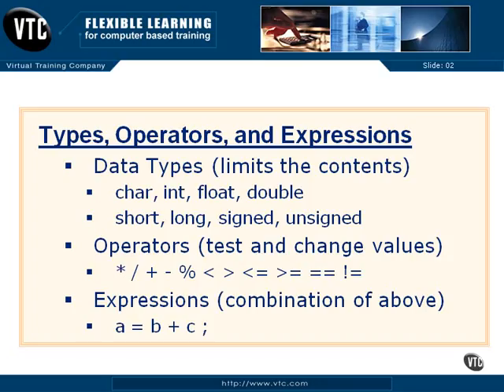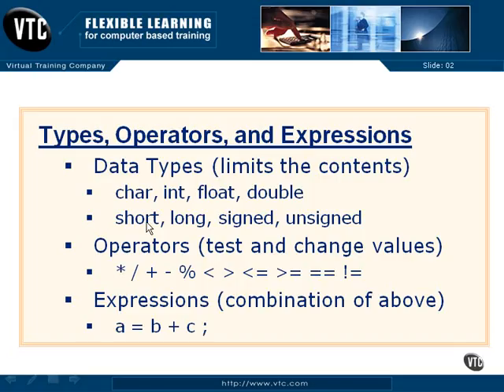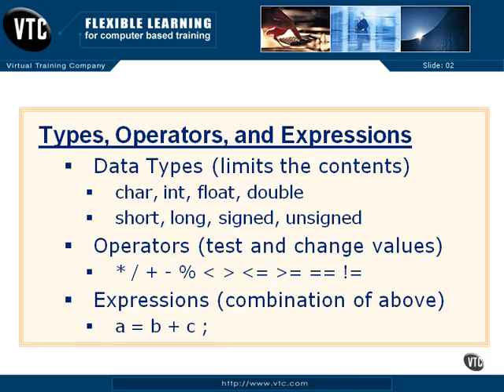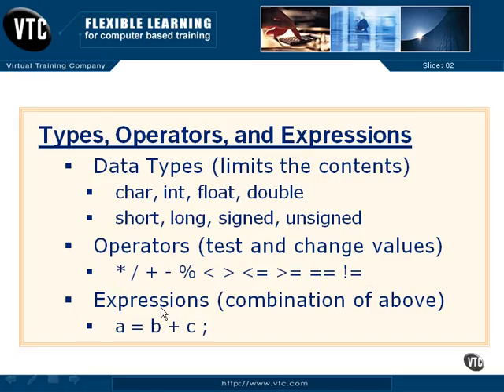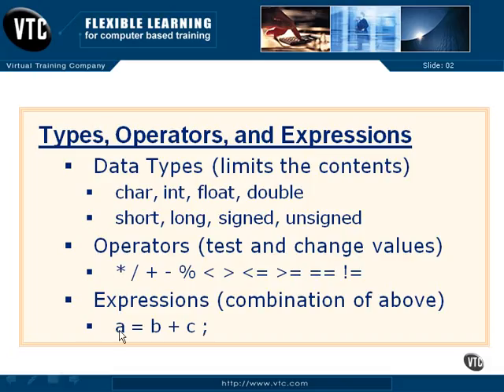C programming 3.01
Types   Operators   Expressions